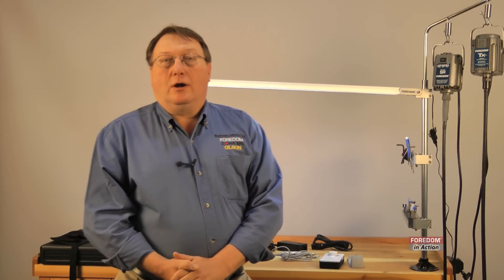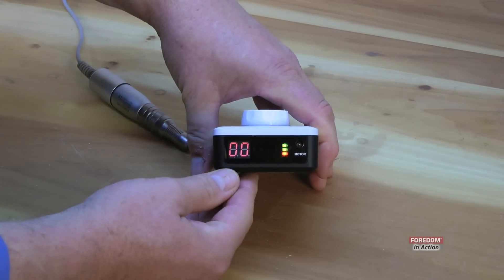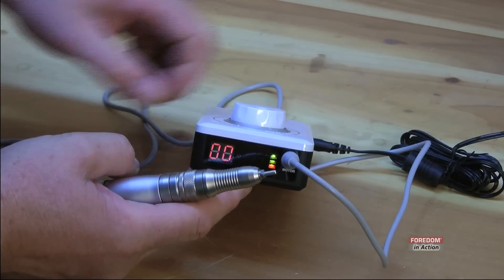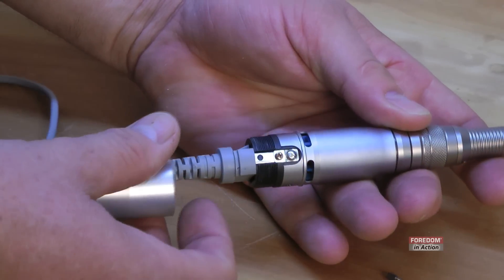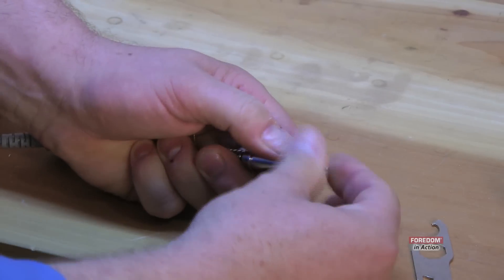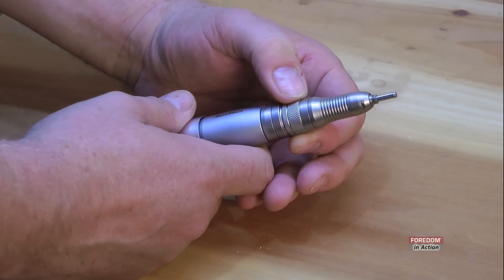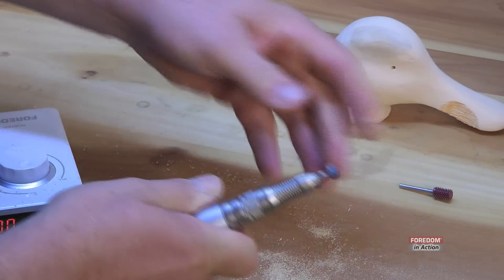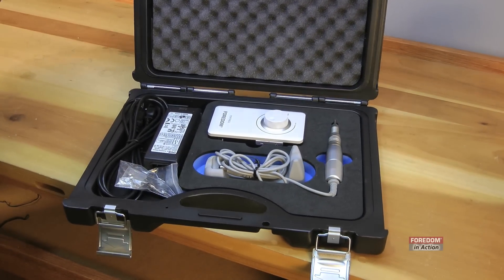Portable Micromotor with Lithium Ion Battery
Foredom's K.1030 Micromotor runs on a charge for 5 hours or all day long when plugged in. Ideal for individuals who work at multiple work stations and for on-the-go use outdoors, at craft shows, and where electric is not readily available. Features pocket-size control box with digital speed display, slender and lightweight handpiece, forward and reverse operation up to 30,000 RPM and all of the power you need for most every rotary job.